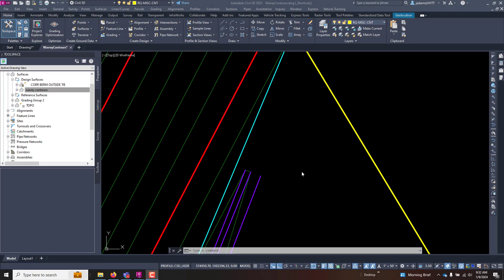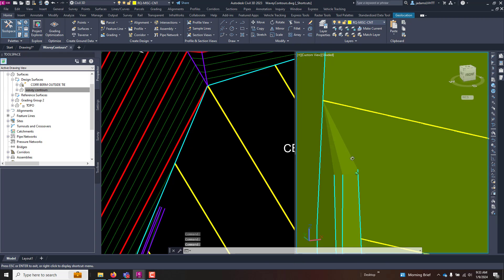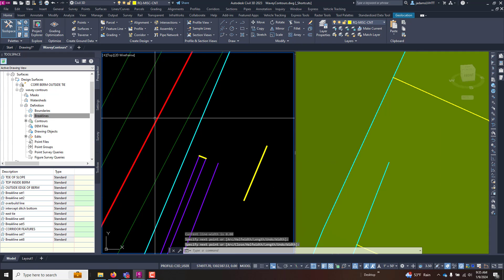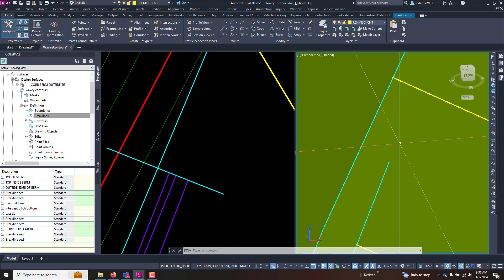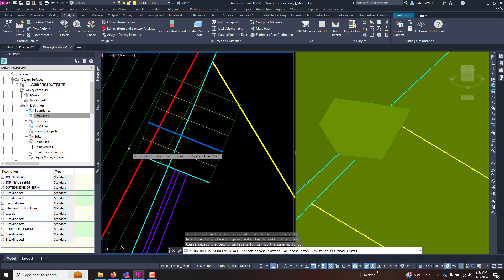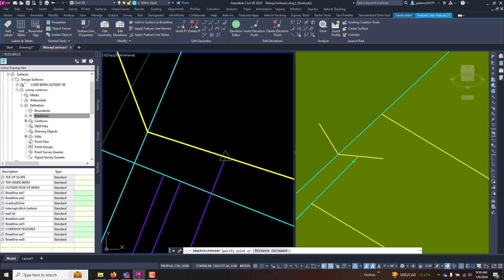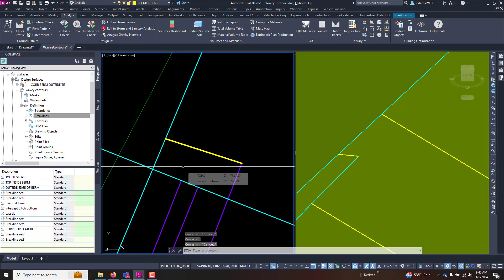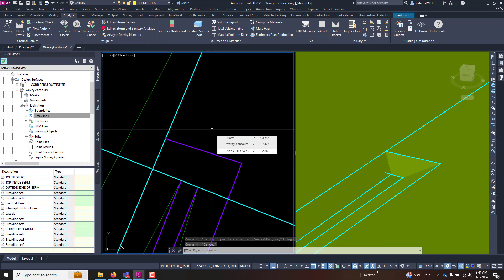Civil 3D - Finessing Surfaces by finding the intersection of two Planes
utilitzing the civil 3d tool to show the intersection of two surfaces to help create more accurate design surfaces